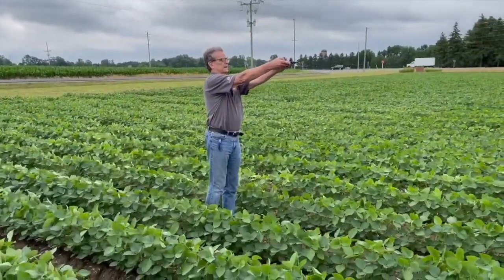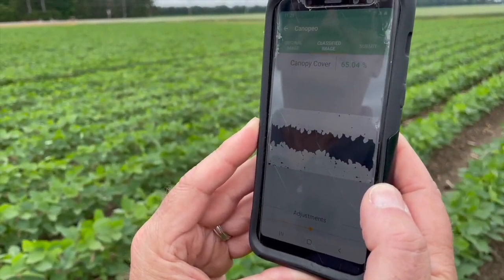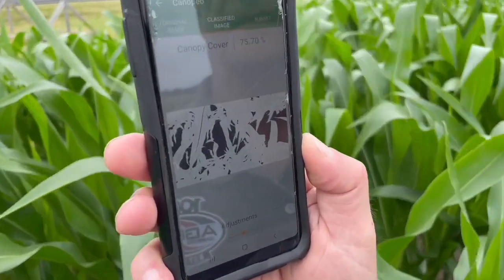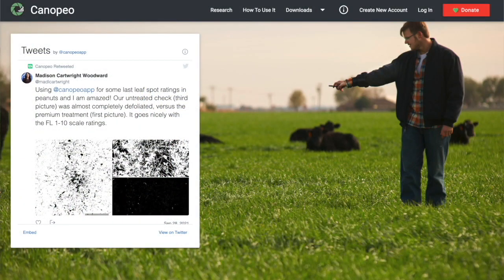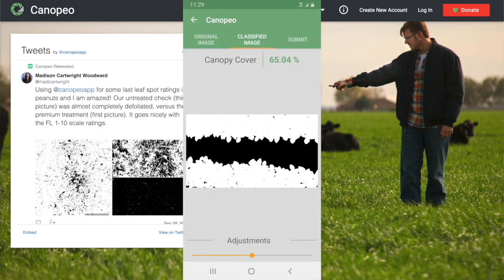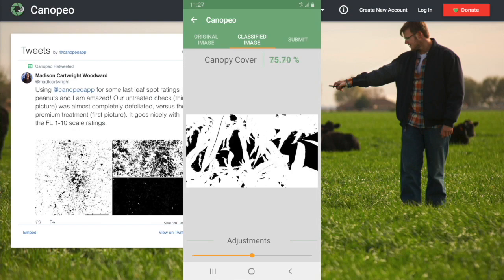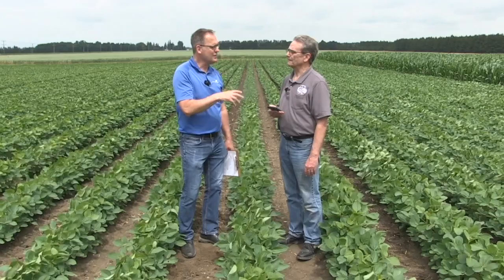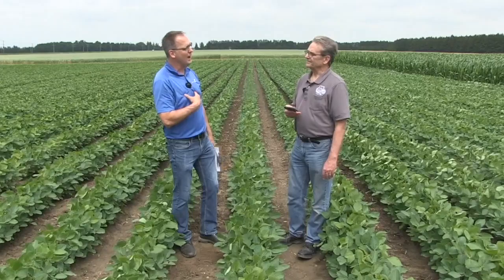Soybean School: Measuring canopy closure in a snap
Keeping a close eye on crop canopy development can help growers better manage soybean crops.

From helping select the best row spacing for a specific variety, to improving weed control there's much to learn from understanding the speed at which a soybean variety closes the row as well as plant characteristics and architecture.

On this episode of the RealAgriculture Soybean School, AGRIS Co-operative agronomist Dale Cowan shares how he uses Canopeo, a free phone app developed by Oklahoma State University, to gather canopy information to make management decisions.

Using the app, researchers, agronomists, and farmers can gather canopy details by simply holding their phones at shoulder height above the canopy. The app takes still photos of the canopy and then calculates the percentage of ground that is covered by green vegetation, notes Cowan. "It's a really rapid way to figure out just how much ground cover you have, and it's also useful for assessing cover crop establishment," he adds.